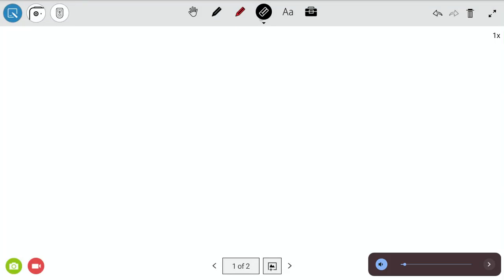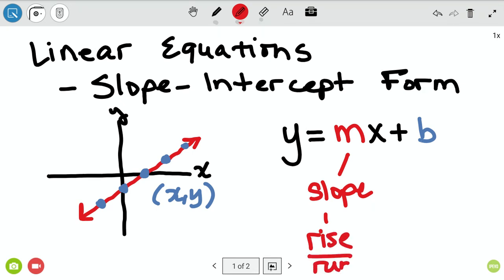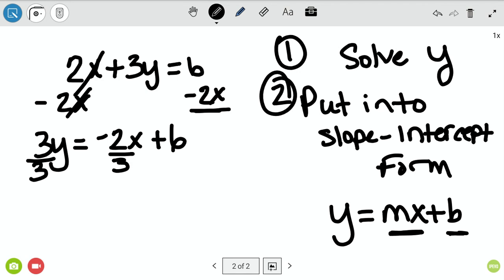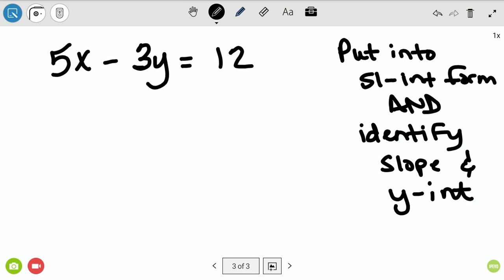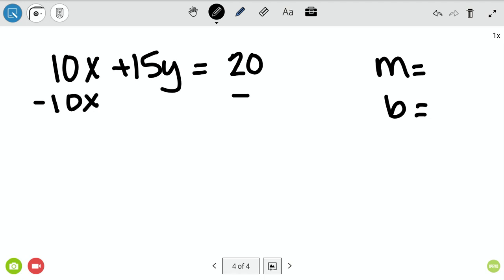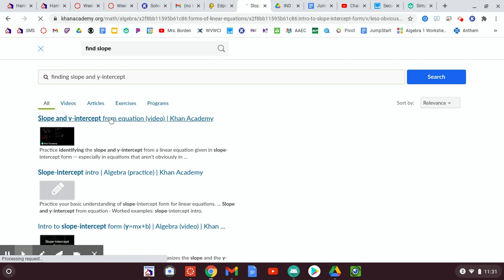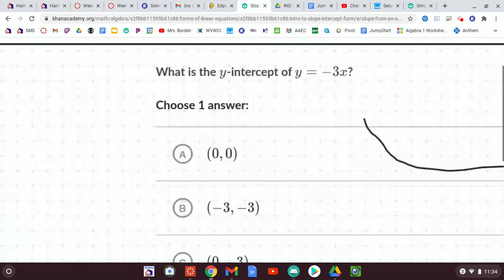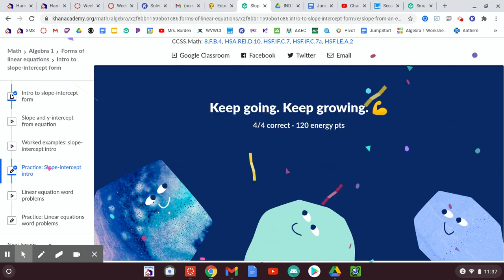Algebra Lab - Intro to Slope-Intercept Form